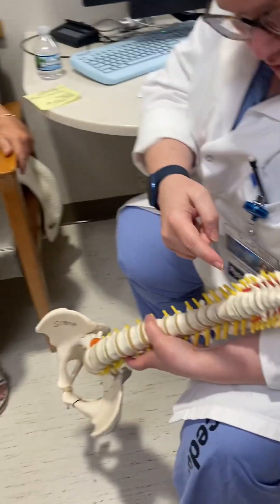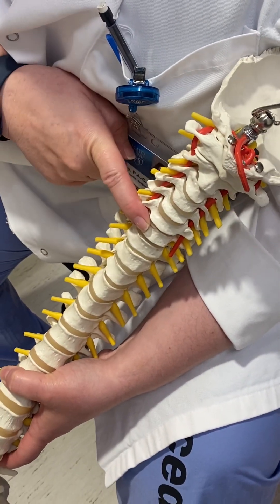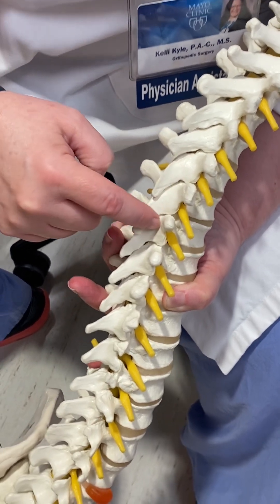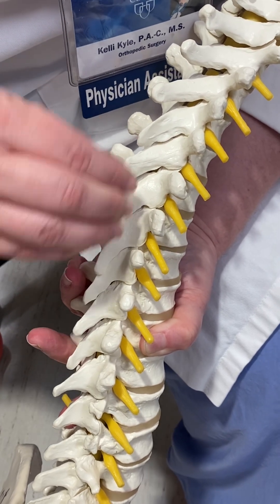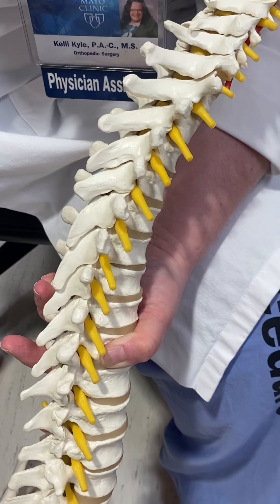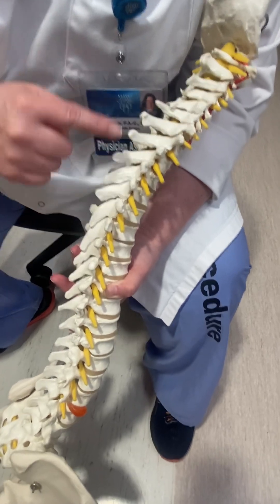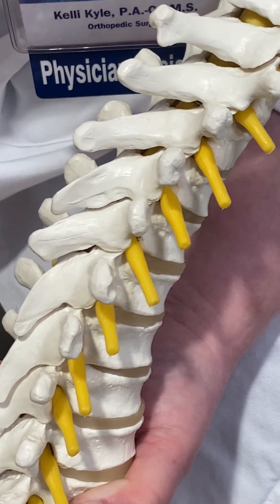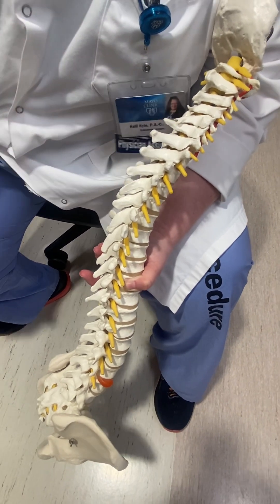Decompressive Laminectomy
Post-op surgery follow up. A team of neurosurgeons treated a bacterial abscess spinal epidural staph infection (Sepsis) on her upper spine that was putting pressure on the spinal cord and causing pain along with walking difficulties. The surgeons removed the infected tissue and abscess. This relieved the pressure on the spine after cleaning the area thoroughly. The team also removed some of the bone on top of her spinal cord.